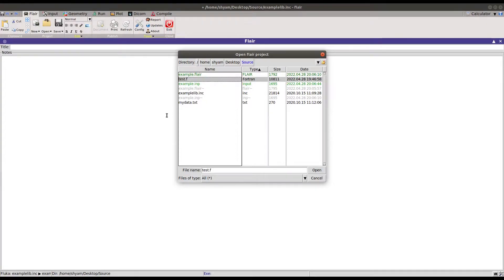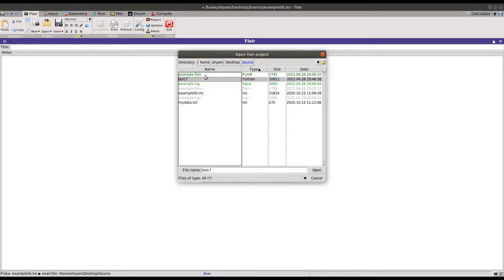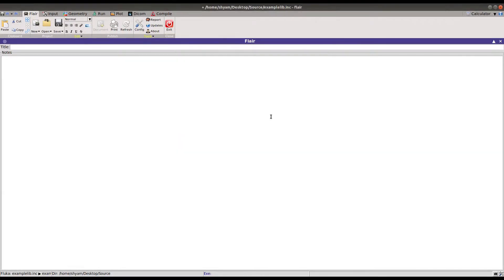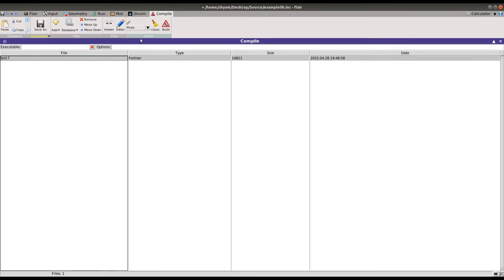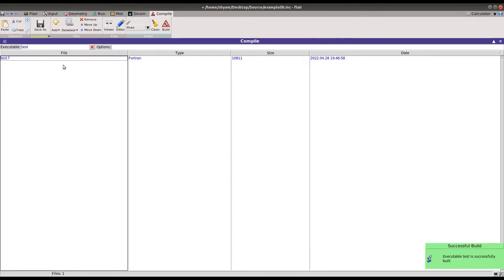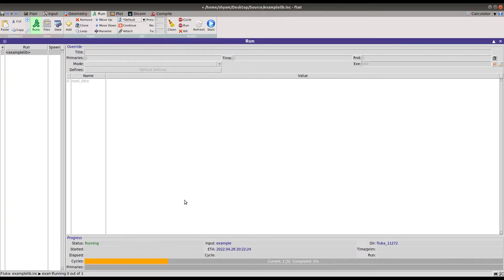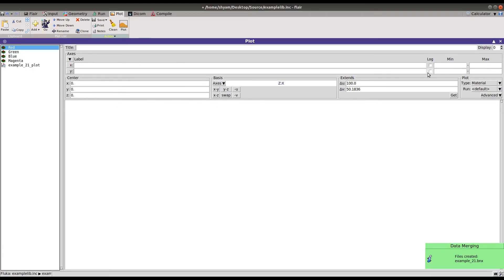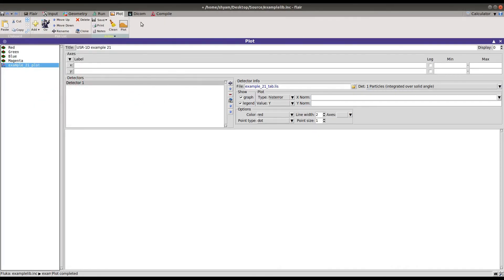The Easiest Way to Compile and Link Source Routine in Fluka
This video explains how to compile and link the source routine in FLUKA using FLAIR.
References:
 "The FLUKA Code: Developments and Challenges for High Energy and Medical Applications"
T.T. Böhlen, F. Cerutti, M.P.W. Chin, A. Fassò, A. Ferrari, P.G. Ortega, A. Mairani, P.R. Sala, G. Smirnov and V. Vlachoudis,
Nuclear Data Sheets 120, 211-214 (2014)

"FLUKA: a multi-particle transport code"
A. Ferrari, P.R. Sala, A. Fasso`, and J. Ranft,
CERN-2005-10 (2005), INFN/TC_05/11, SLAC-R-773